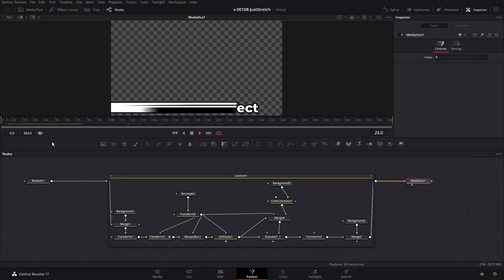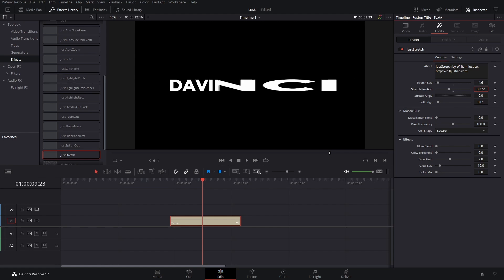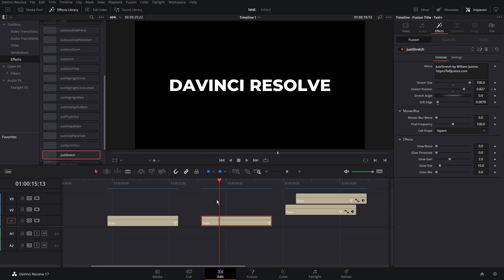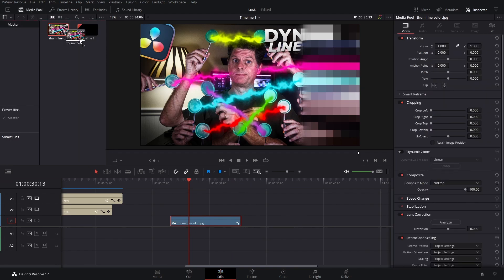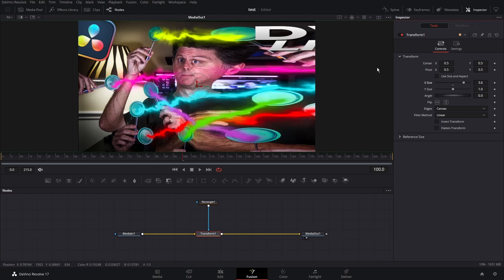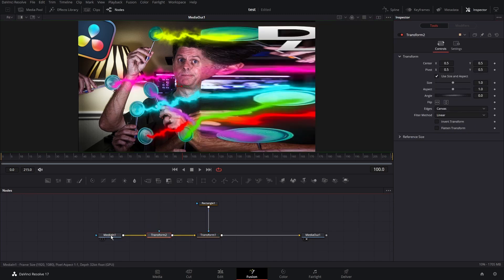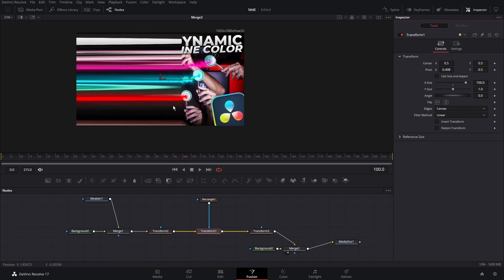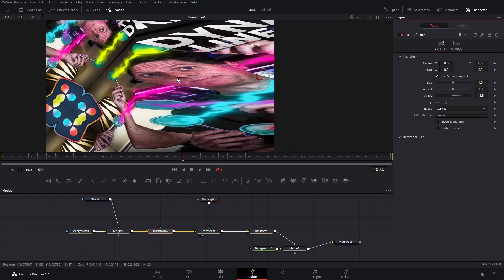SLICK Stretch Effect - FREE Download / Davinci Resolve 17 / Fusion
Create slick text and image animations with this Stretch effect for Davinci Resolve.  Learn how to create a multi-color stretched text animation.  The effect can be used directly from the timeline.  I also go into a bit of detail about how the effect was created in Fusion as well as problems I encountered while creating the effect.  Always fun and interesting things to learn!

TOPICS
00:00 Intro
00:25 Stretch Text Effect
00:38 Problems
01:00 Stretch Effect
01:33 MIrror Mode?
02:01 JustStretch Overview
03:18 Multi Color Text Animation
05:09 More Options
06:29 Stretch/Animate Image
07:52 Install JustStretch
08:18 Fusion Nodes & Problems
15:51 Thank you / Subscribe

comments and feedback.